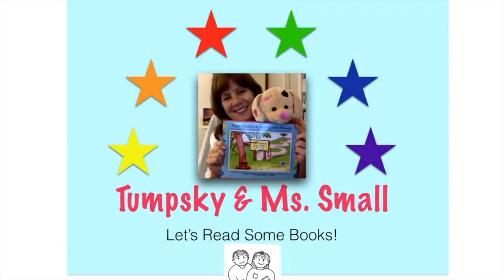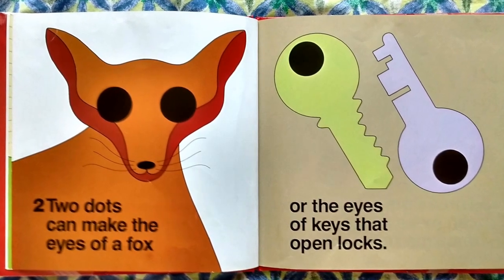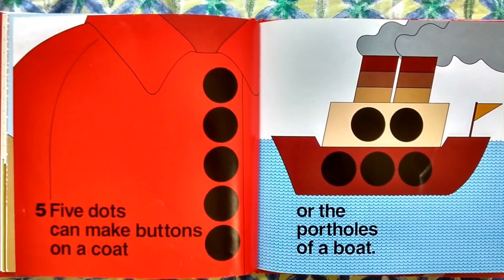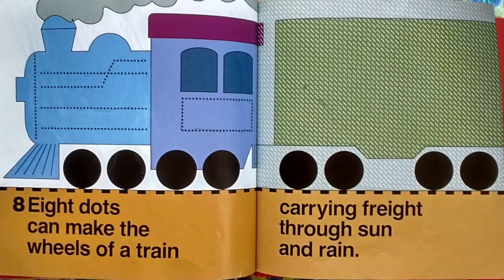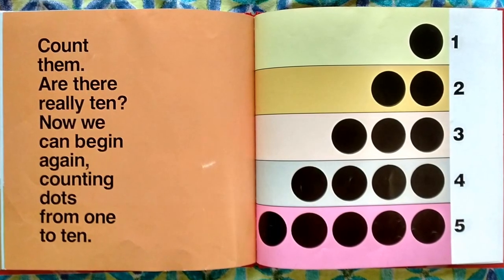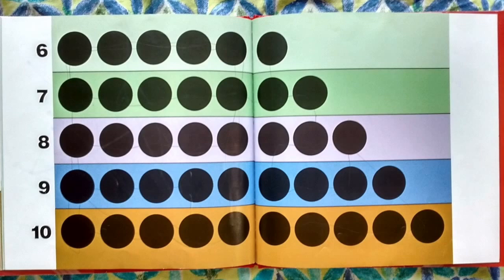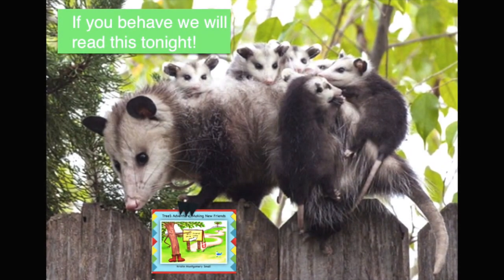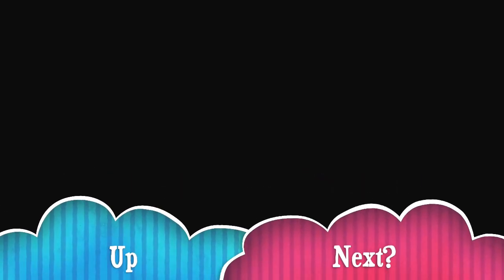Numbers ONE TO TEN-:-Books for kids read aloud!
Ten Spots is a creative way to learn how to count. Math, Reading, and Creativity all in one. A counting book. For Beginning and emerging readers.1, 2, 3, 4, 5, 6, 7, 8, 9 ,10! Dots, dots, everywhere the dots!

“Hi, I'm a Pre-school teacher with eagerness to get kids interested in books. I'm hoping these read books on video, will promote reading and encourage learning for all children.I read a variety of books for ages 2-10. I try to keep the stories fun, but also chose stories that lean toward educating in some manner.

Books for Kids Read Aloud! and Books read for children out loud!

 Thank you for your Subscription (free). Support and Great Comments!” Ring the 🔔 bell for notification of NEW shows! SHARE!

📌 (1)Tree’s Adventure Making New Friends: ISBN: 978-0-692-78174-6
📌 (2)A to Z 26 Alphabetic Alliterations-Apple Alligator to Zucchini Zebra: ISBN= 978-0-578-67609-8

FB Beginning Reader Book Club: NEW! or
     m.me/BeginningReaderBookClub

Thank you for your Subscription (free), your Support 👍🏼🌈🐶 and Great Comments! ”Ring the 🔔BELL for notifications of NEW SHOWS!